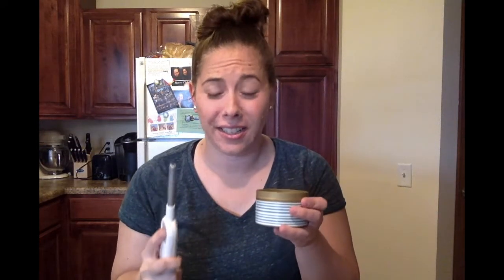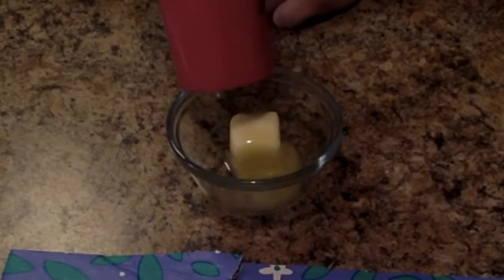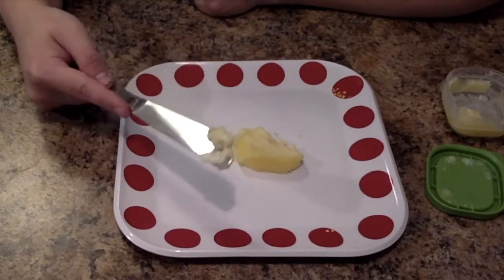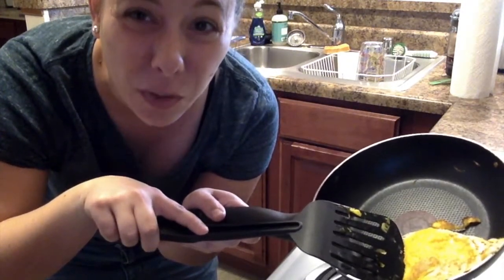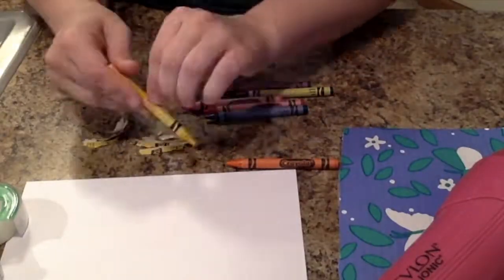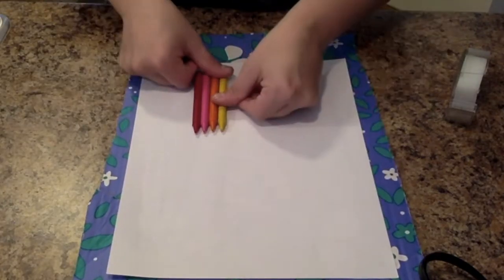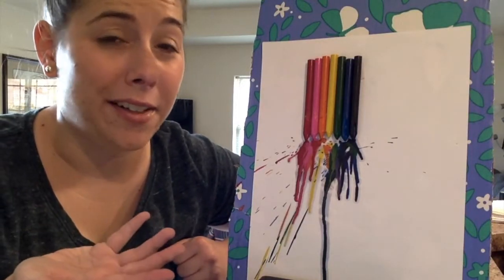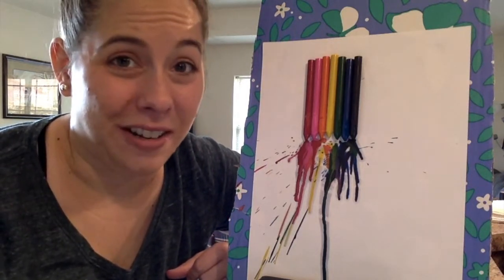Heating & Cooling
Learn about changes in temperature by experimenting with heat and crayons!